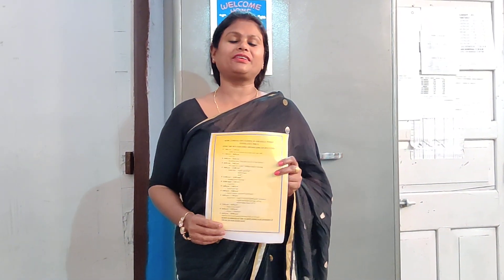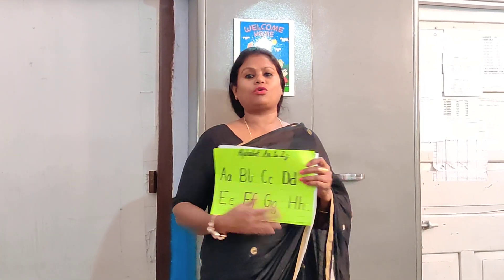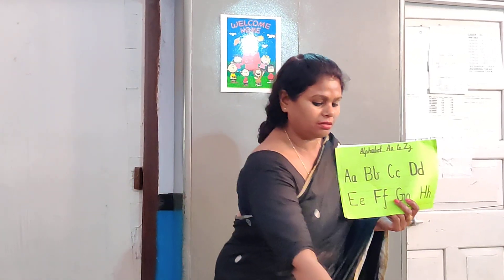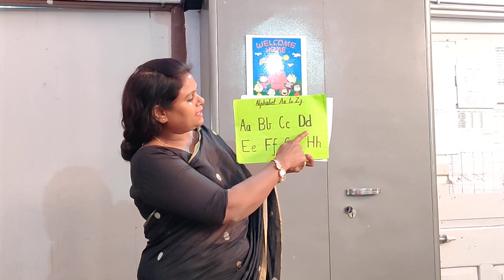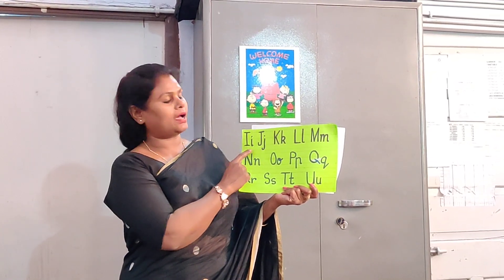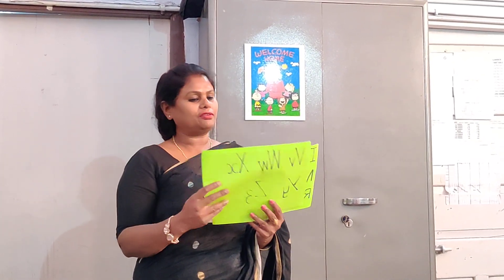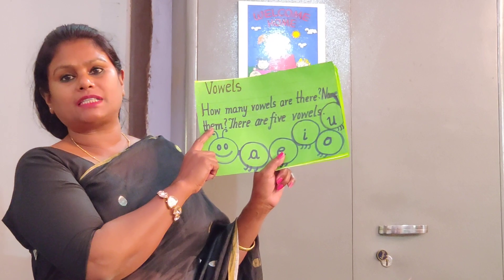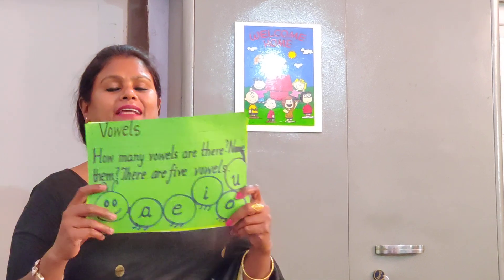UKG ENGLISH (DON BOSCO PRIMARY SCHOOL)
NUMBERS , WHAT COMES AFTER , BEFORE & BETWEEN